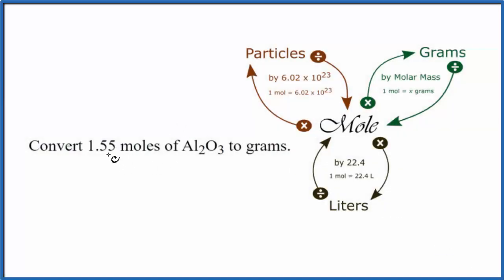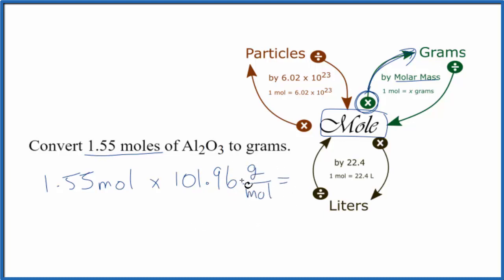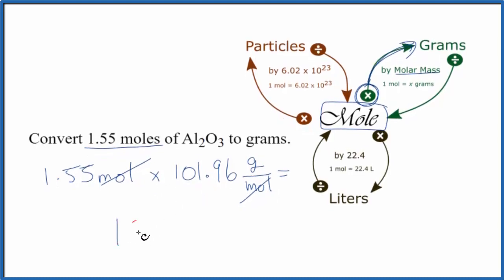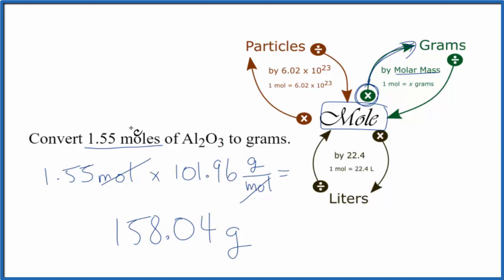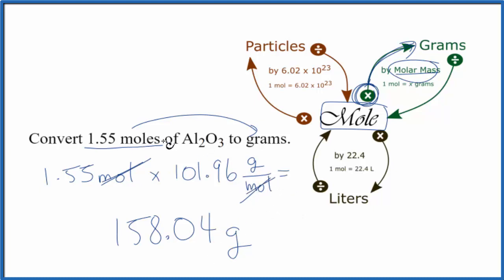How to Convert Moles of Al2O3 to Grams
In this video well learn to convert moles of Al2O3 to grams. The technique used can be applied to any mole to gram conversion. For our practice problem we’ll convert 1.55 mole of Al2O3 (Aluminum oxide) to grams. Using the same process in reverse we could also convert grams to moles.

First, we'll find the molar mass of Al2O3. After that we'll use the mole map to find the grams of Al2O3 in 1.55 moles of Aluminum oxide (Al2O3).